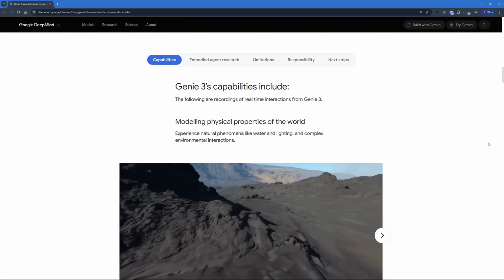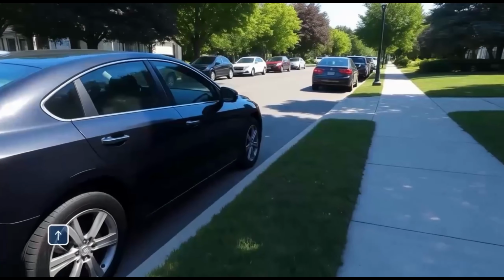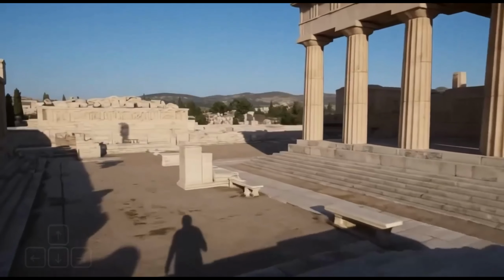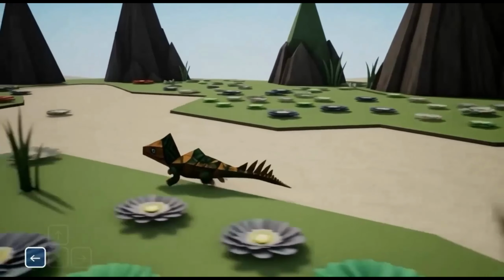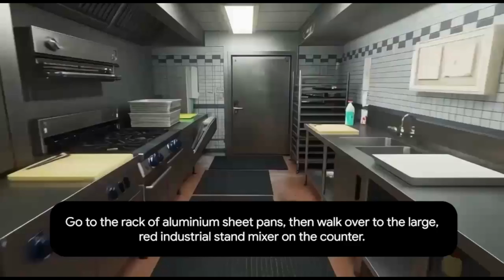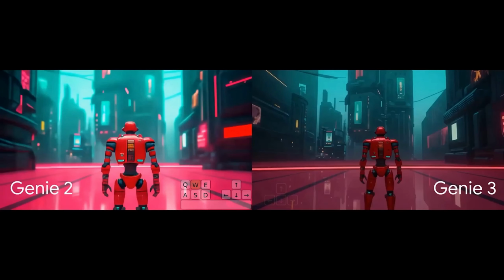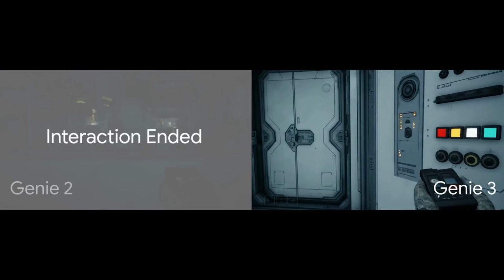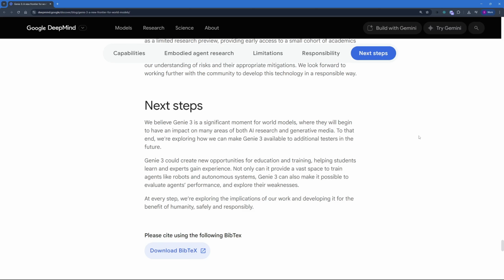NEW: Google Genie model makes INSANE Realistic worlds (AI GAMES)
In this video, we explore Genie 3, Google DeepMind’s latest AI world model—and a major leap forward in the journey toward Artificial General Intelligence (AGI).

📽️ Video Timeline: ⏳
 00:00 – Intro
 02:08 – Realistic Environments
 03:43 – Gameplay Evolution
 04:07 – Animation Improvements
 04:24 – Real-World Logic
 05:21 – Prompted Interactions
 06:09 – Genie-2 VS Genie-3
 07:59 – Final Thoughts

Top AI Image & Video & Audio tools we Recommend